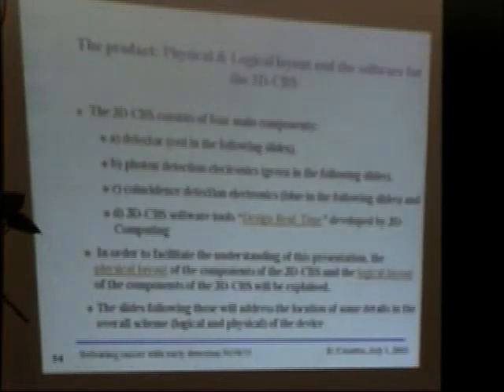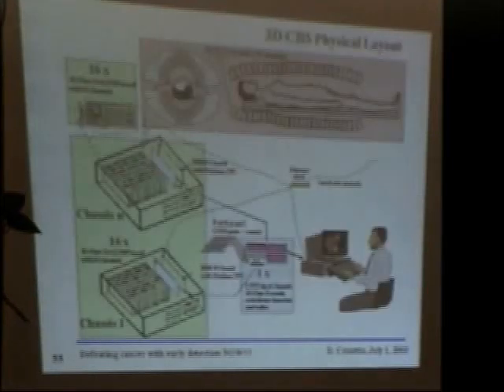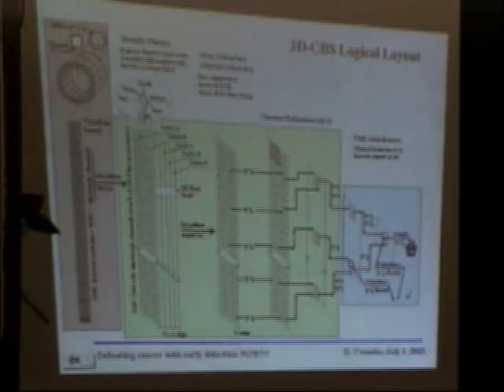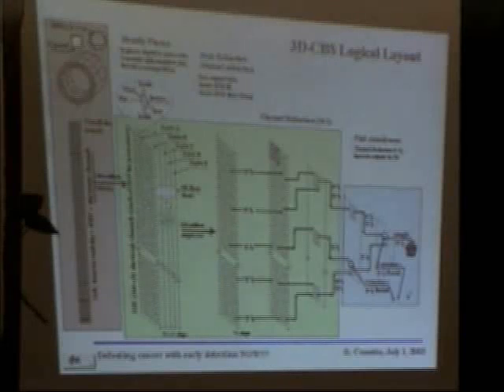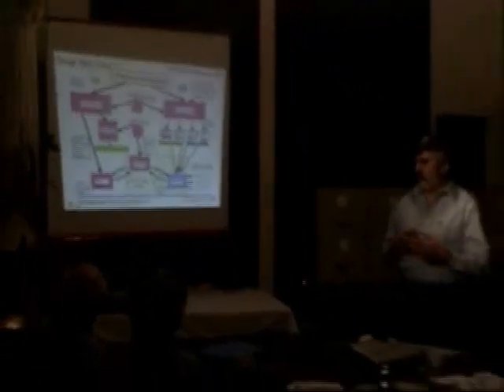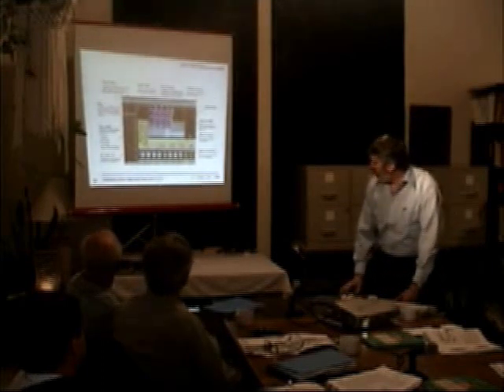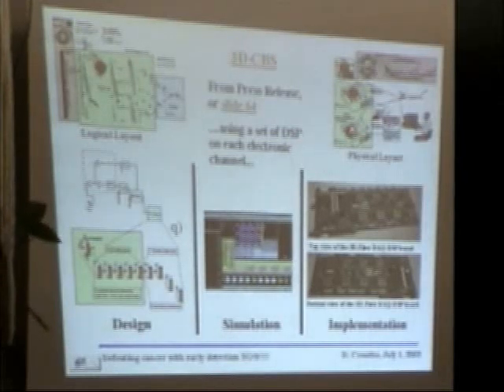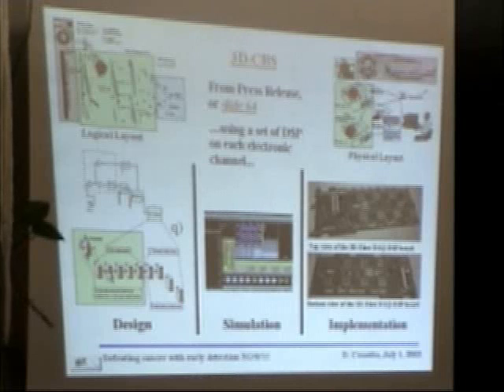Open Review of the 3-D Complete Body Screening Device 07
Comment from the technical review panel of scientists of Crosetto's 3D-CBS Innovative technology:

"Crosetto has done and excellent job implementing his ideas and in designing the electronics, given his limited economical rescources. No error or fault could be found with his claims for the expected performance of the 3-D
Complete Body Screening (3D-CBS)."